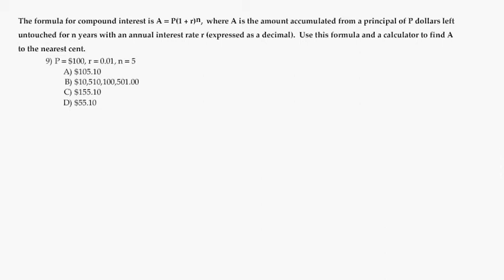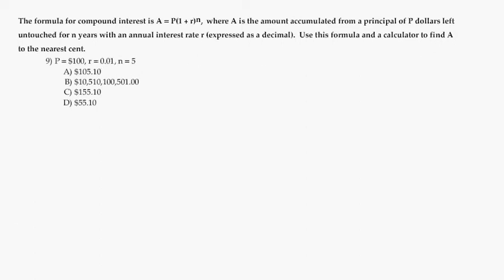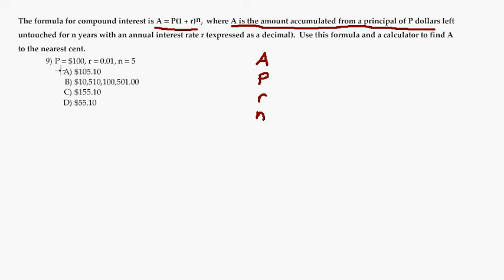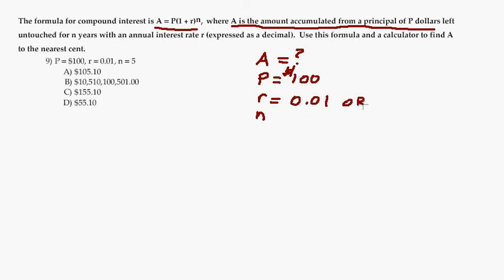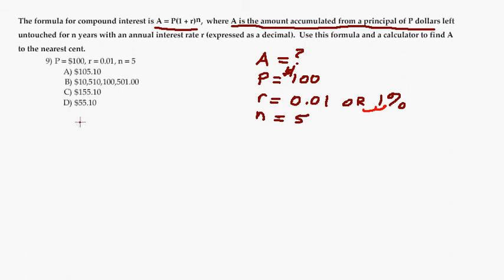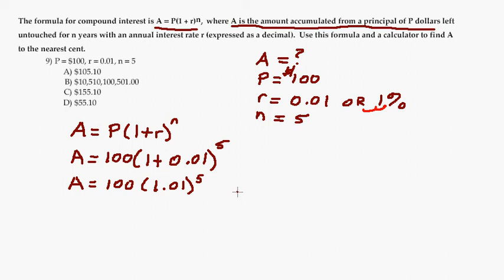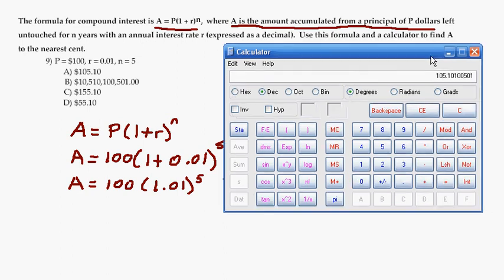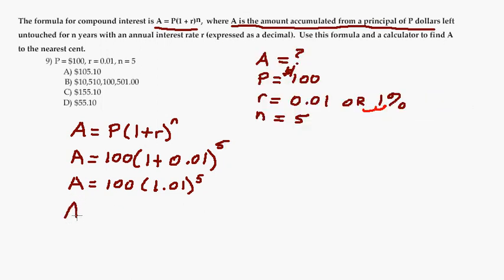Find Interest Given Formula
In this video we find the interest given a simplified version of the compound interest formula.